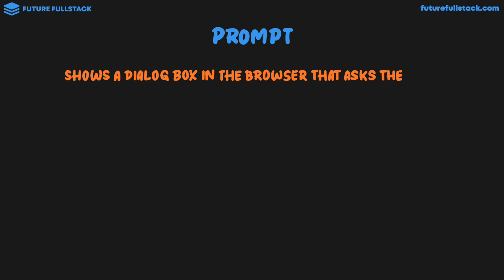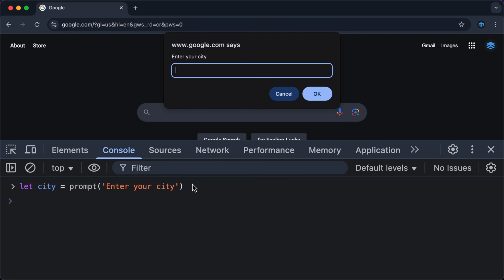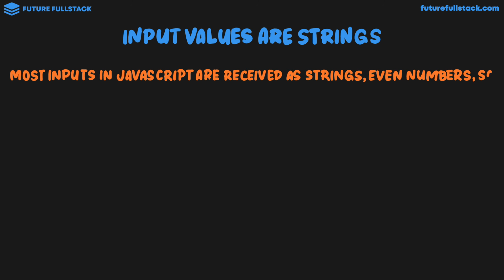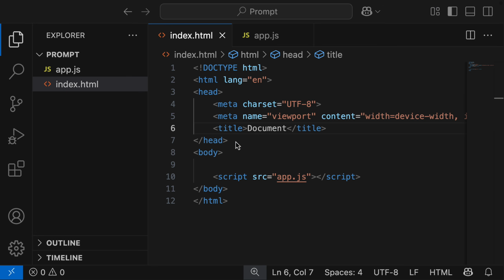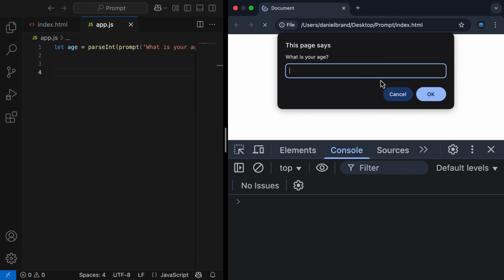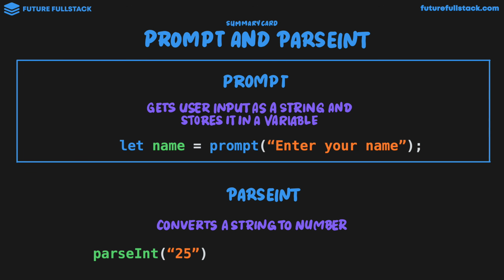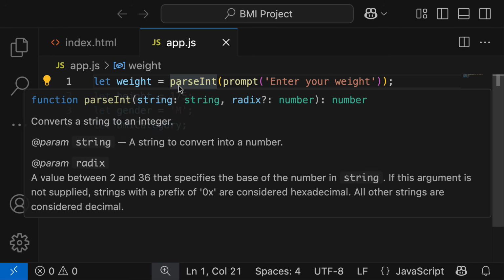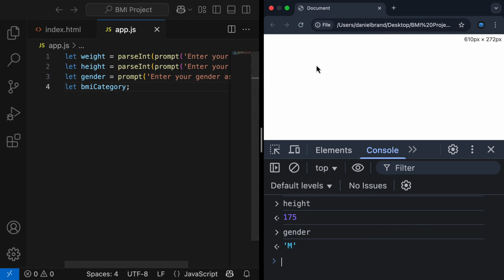JavaScript Prompt Explained – How to Get User Input Easily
This video introduces the JavaScript prompt(), parseInt() and parseFloat() functions - three essential tools for getting user input and converting it to numbers—and explains how they work together through clear examples and beginner-friendly code

0:00 Introduction
0:20 Prompt
2:55 ParseInt
6:21 Prompt & ParseInt Summary Card
7:23 Adding Prompt & ParseInt to our Project